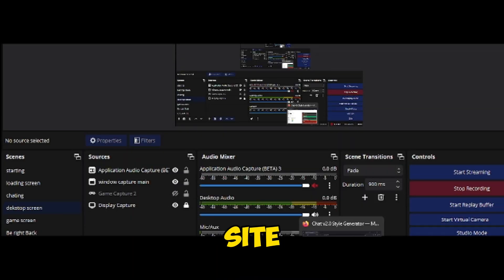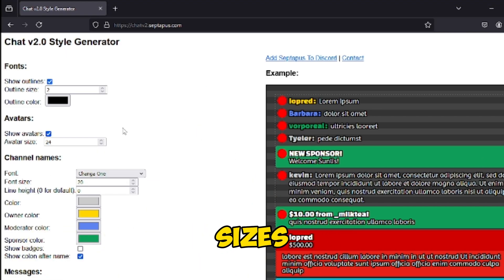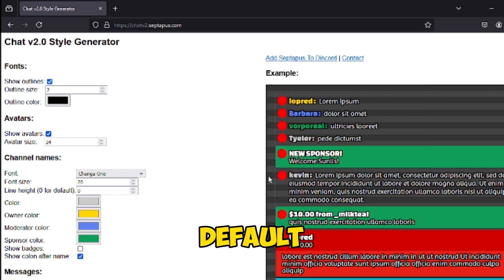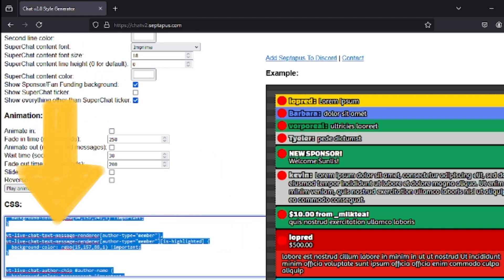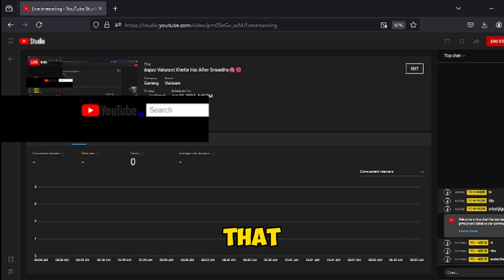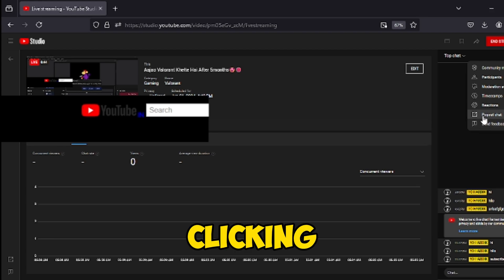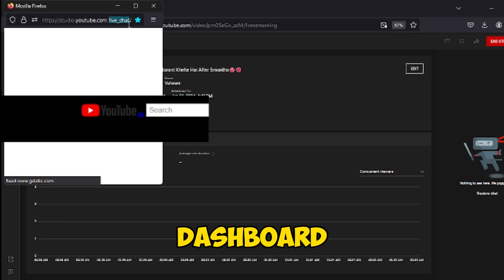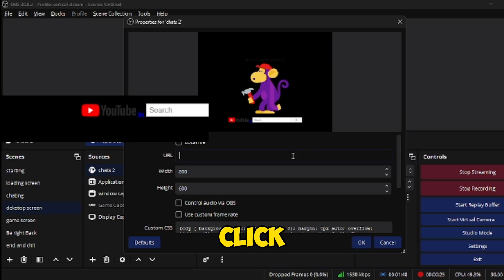How To Add Transparent Live Chat on OBS Studio Free Tutorial🤩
How To Add Transparent Live Chat on OBS Studio Tutorial🤩

    Find Keywords
    Check Search Volume
    Keyword Tool Pro
    API Access

    Google
    YouTubeYouTube
    Bing
    Amazon
    eBay
    App Store
    Play Store
    Etsy
    Google Trends

Keyword Suggestions
Questions
Prepositions

how to add transparent live chat on obs studio

how to add transparent youtube chat to obs

how to add transparent twitch chat to obs